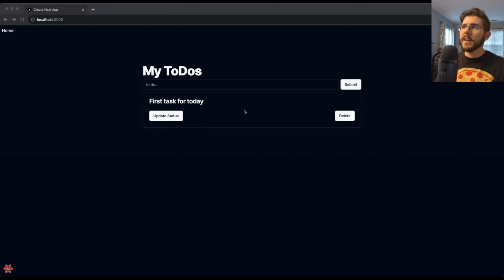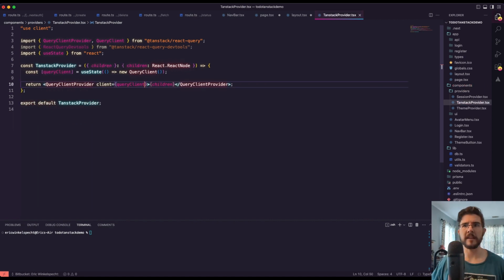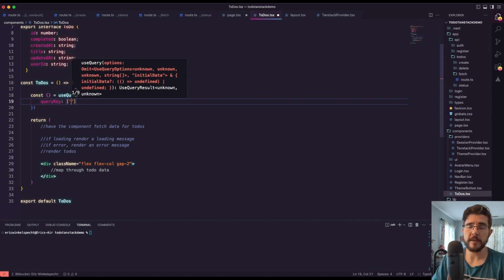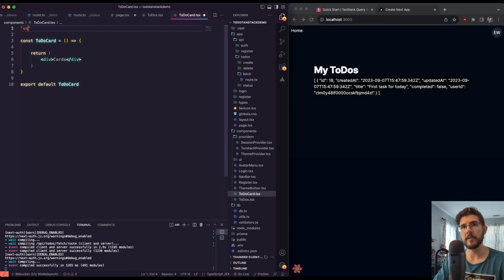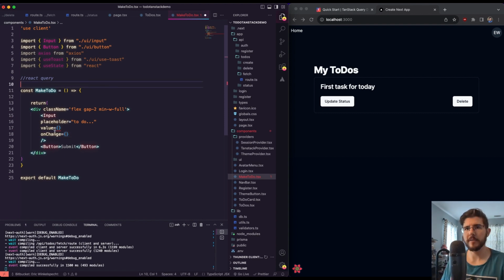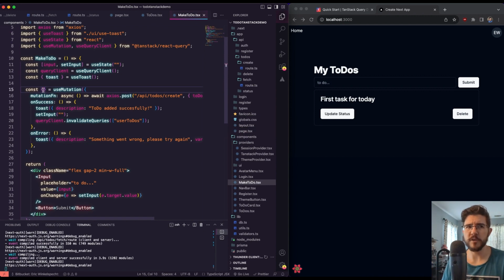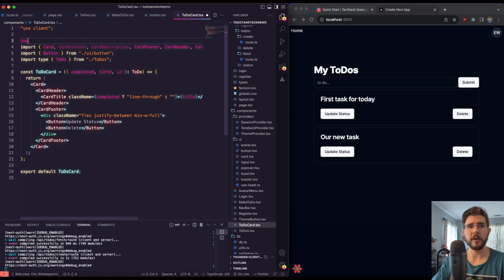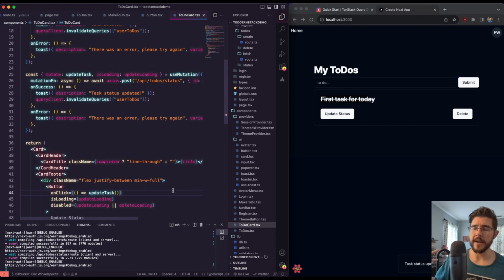How to Use React Query with NextJS 13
Want to learn how to use React Query aka Tanstack Query?

Want to learn how to write cleaner code and more manageable React components?

In this video, I review the process of setting up Tanstack in a NextJS 13 application. I also show the process of setting up query functions, mutation functions, query keys, refetching, devtools, etc.

While this isn't meant to be a full code-along, it should be an informative video that helps you write cleaner components in your React applications, which a much better process of handling asynchronous state